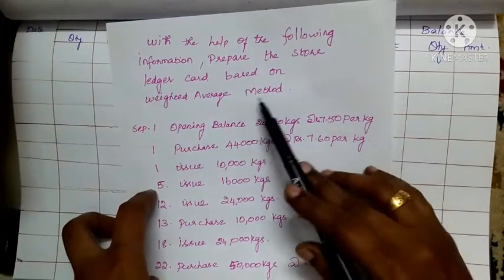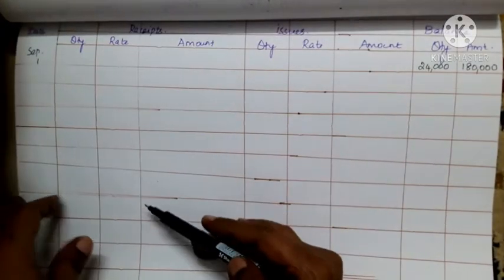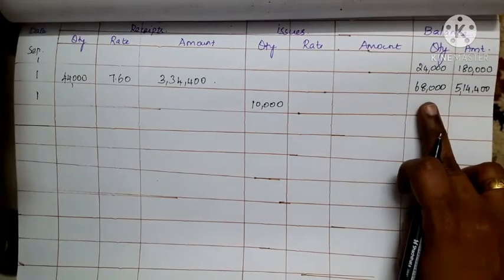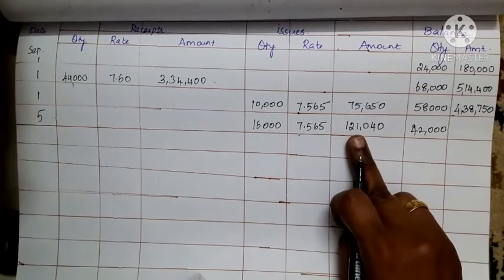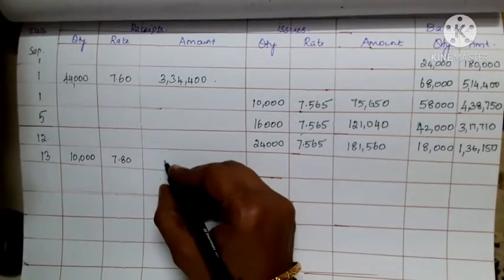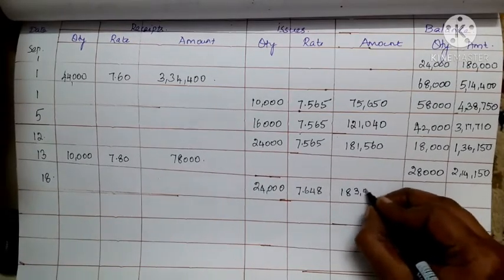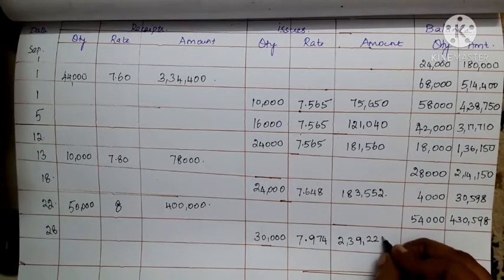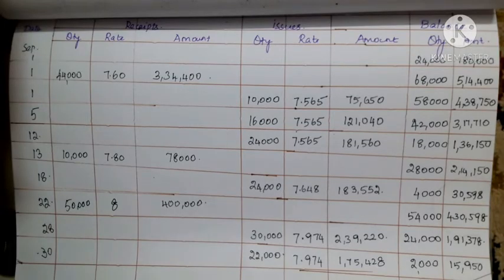Cost accounting # weighted average method # in Tamil # By Dr.J.Prema